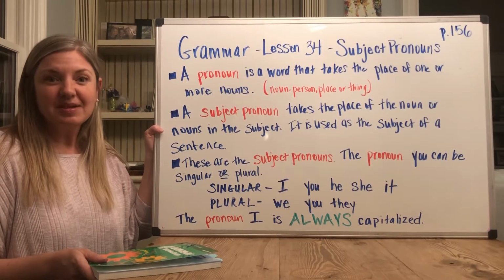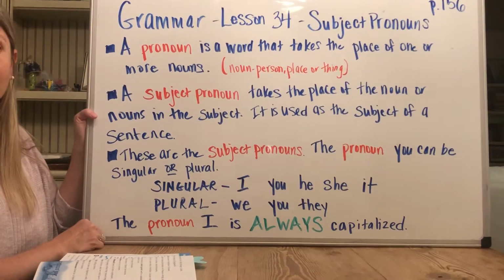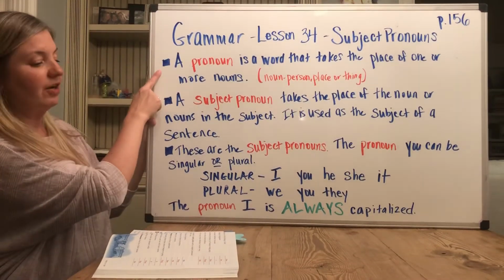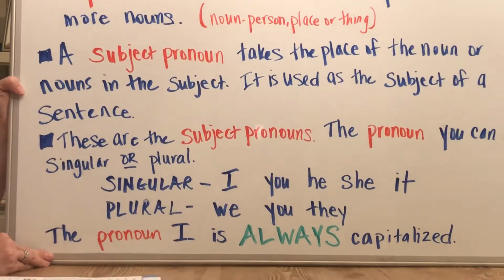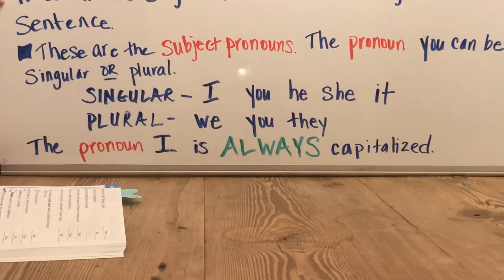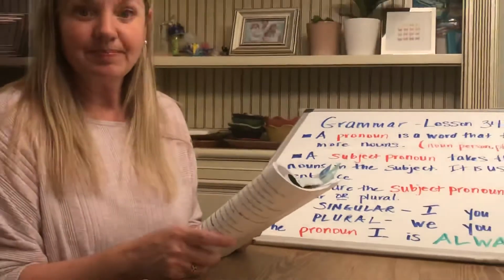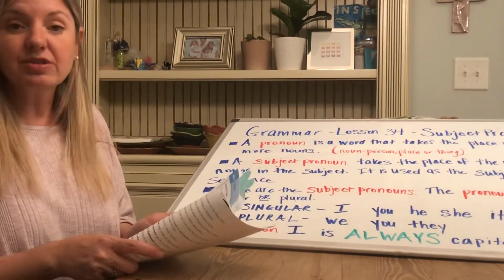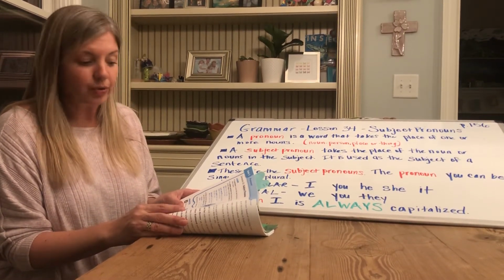Grammar- Lesson 34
Subject Pronoun Lesson